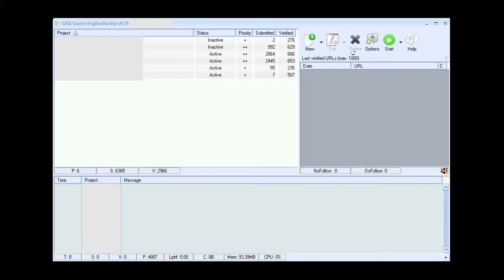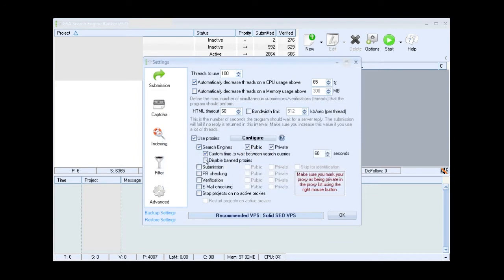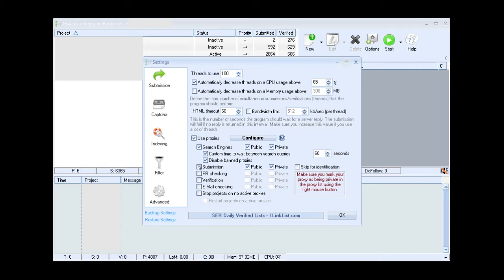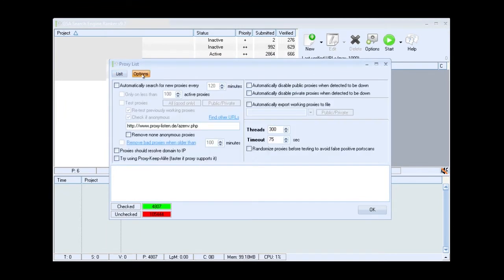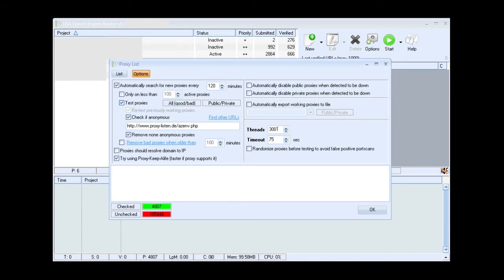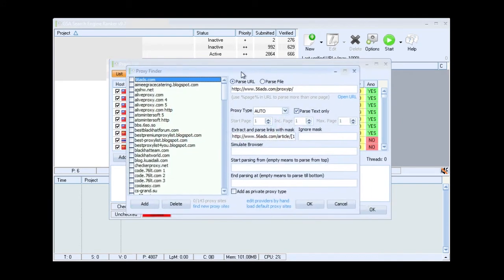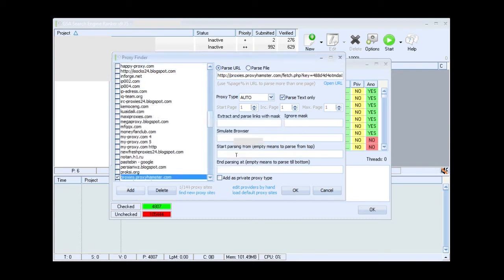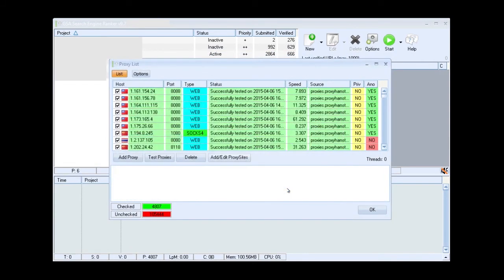Proxy Hamster GSA SER Set Up Guide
Public Proxies from ProxyHamster.com.

How to set up GSA SER to use your public proxies.

Sign up at proxyhamster.com for a free account.